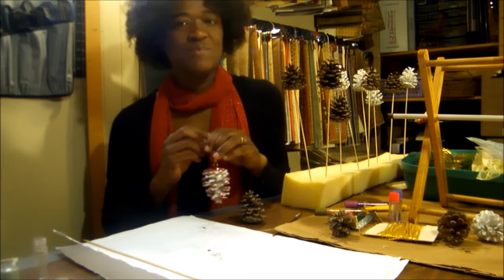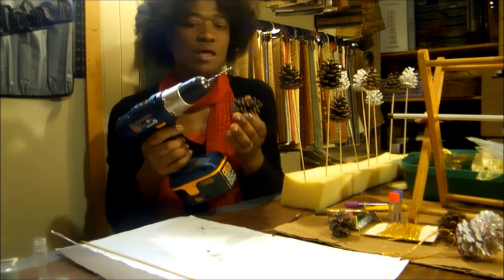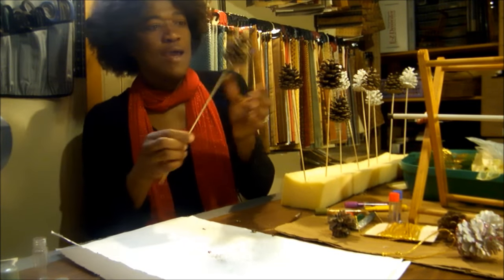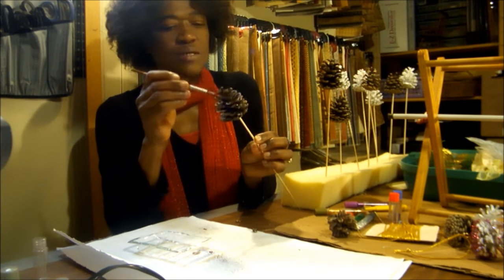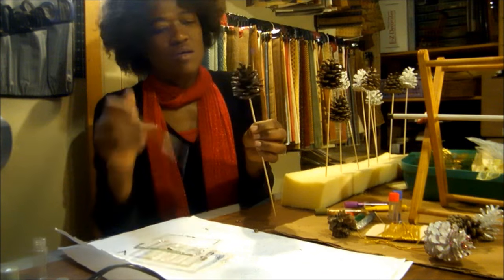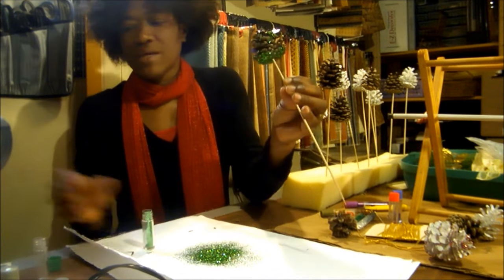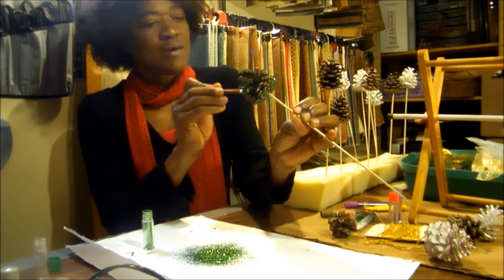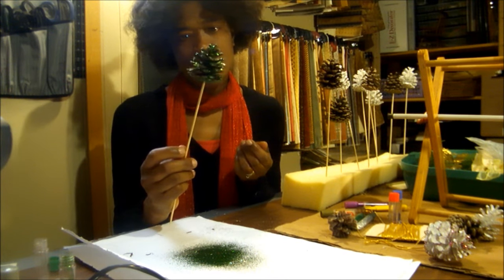Glitterized Pine Cones on Skewers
This video demonstrates a cheap and cheerful way to add a personalized decor item to your Christmas Decor. I use glitter to decorate the pine cones with skewers. The skewer is glued into a hole, drilled into the base of the pine cone. These glitterized pine cones add spark to any decor